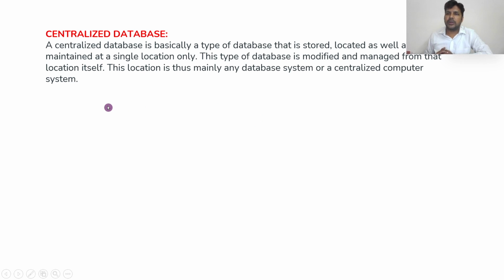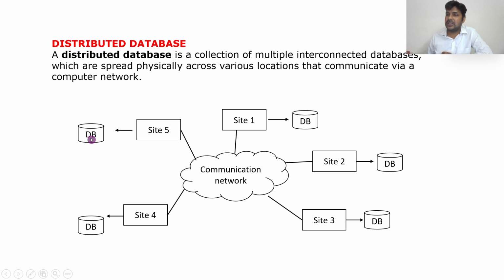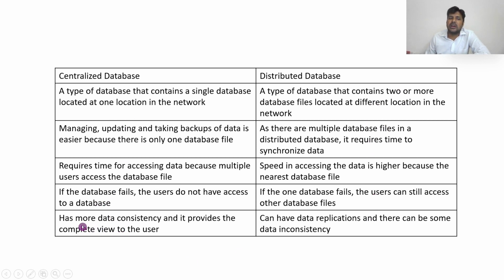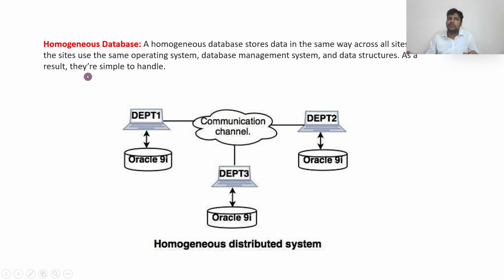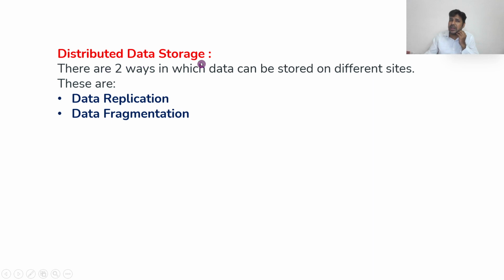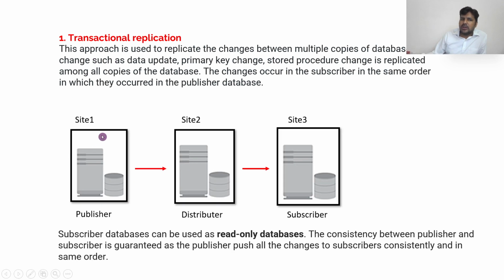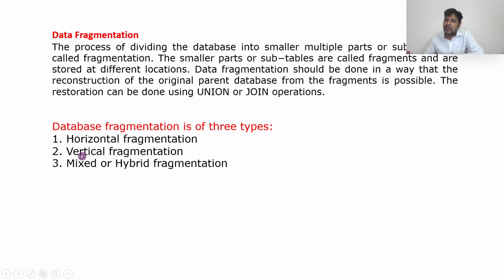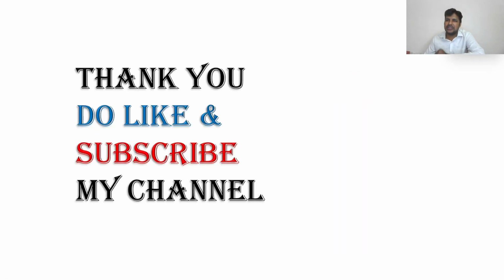DBMS PART 25 - DISTRIBUTED DATABASE | DATA REPLICATION | DATA FRAGMENTATION